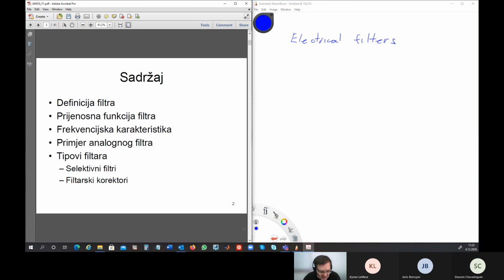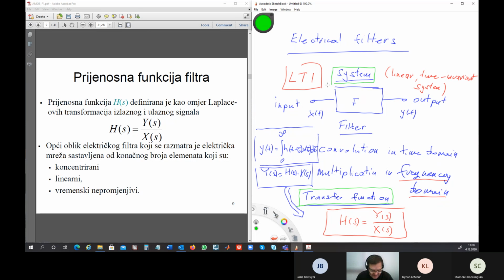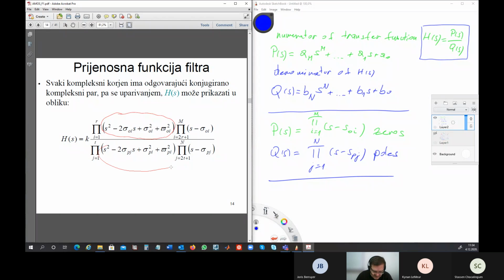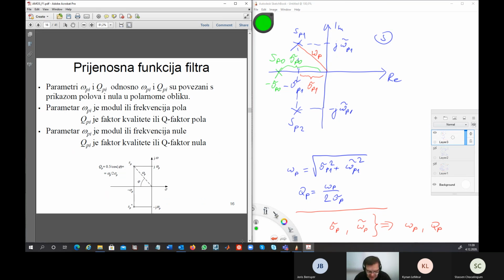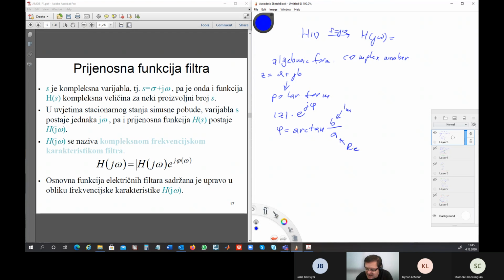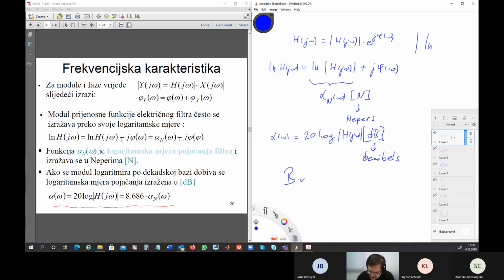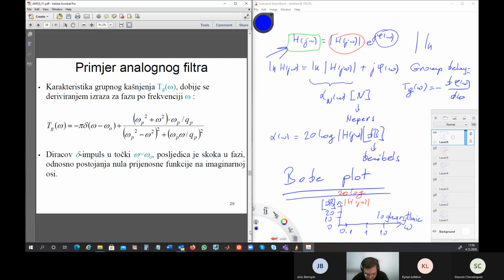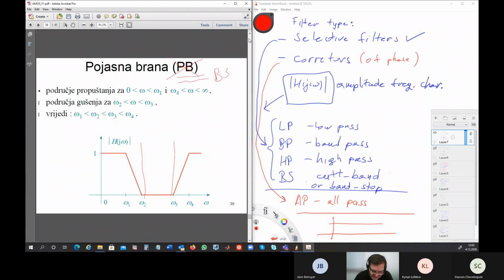(01) Transfer Function and Filter types